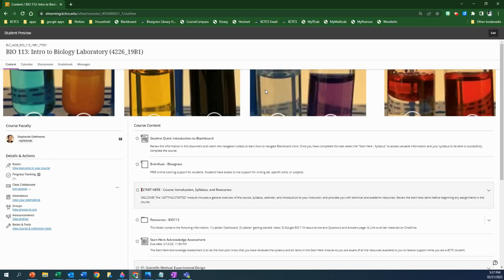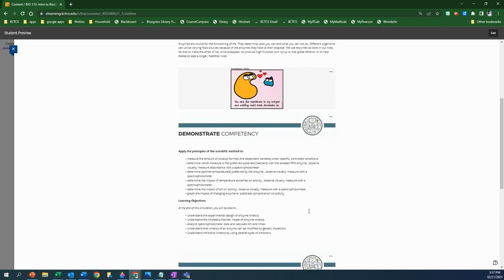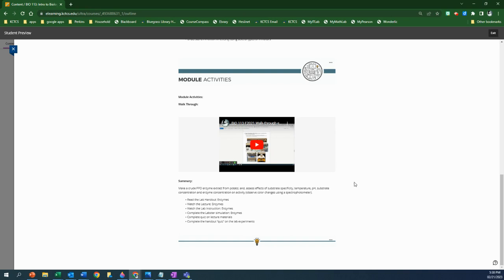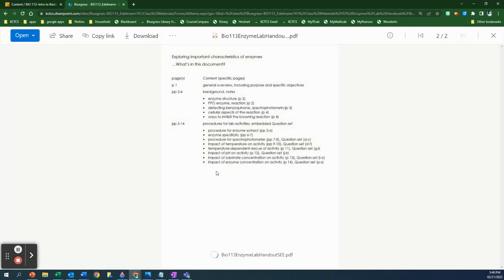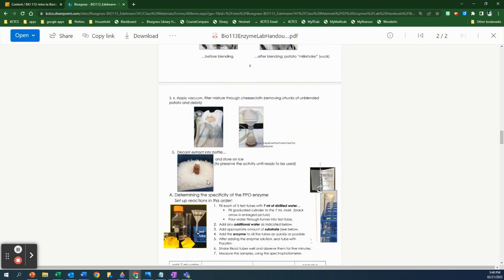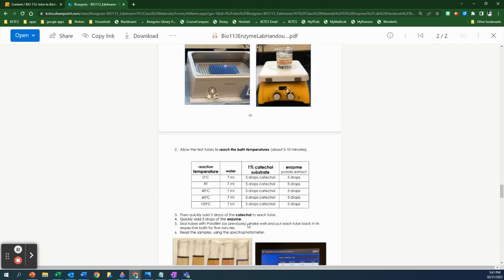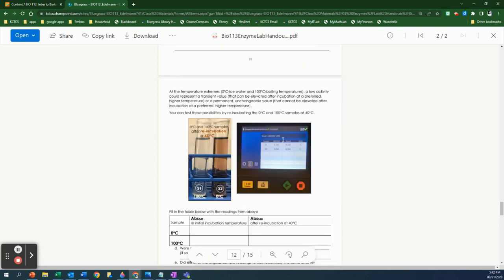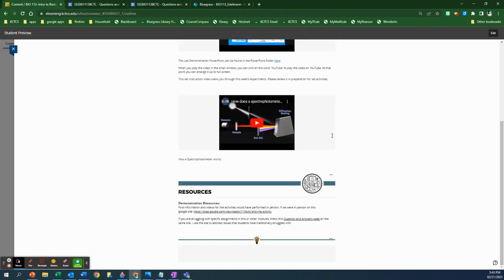BIO113 Walk-through Enzymes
[used in BIO 113 as of 10/21/23]